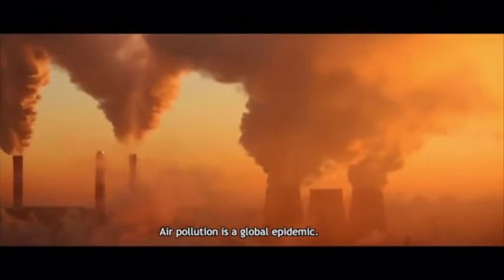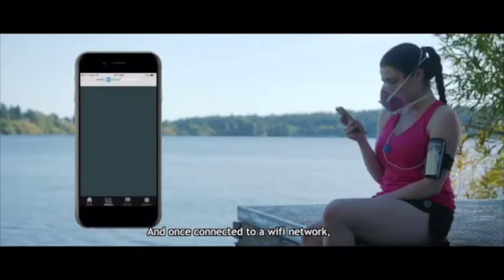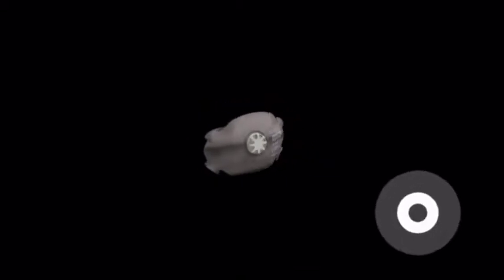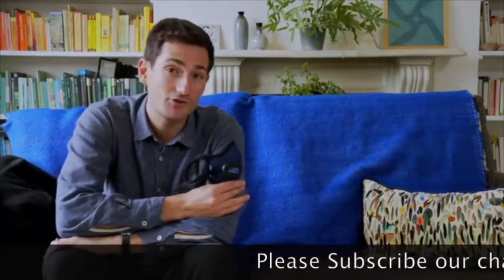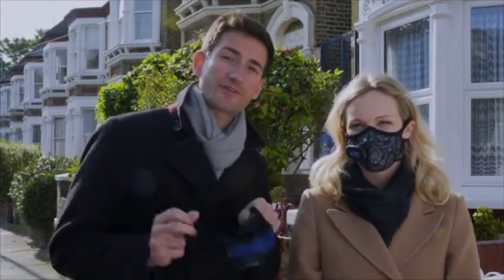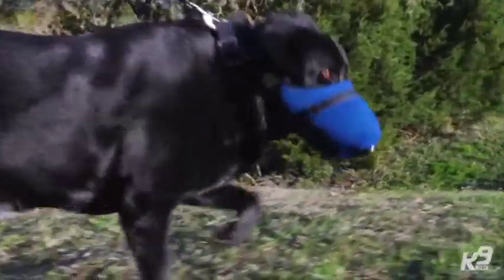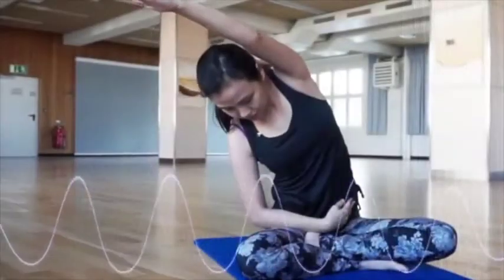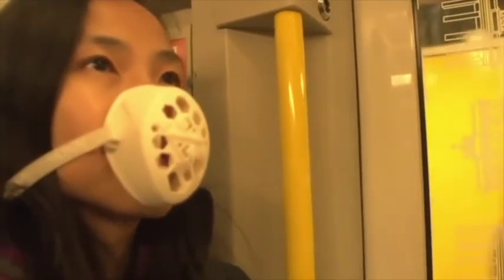7 AMAZING AIR MASK AROUND THE WORLD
7 AMAZING AIR BREATHING MASK AROUND THE WORLD

1. Purely Kn95 Anti-Pollution Air Mask

2.Prana Air Pollution Mask

3. Airinum Urban Air Mask 1.0

4.World2home Tactical Fma F1

5. Dolphy Fitness Training Mask

Air Masks shown in this video:
1. Hexa
2. Silver Mask
3. PAQ Mask
4. Smart Cambridge Mask
5.  K9 Mask for Dogs
6. Air Filtration Wearable
7. Sendinaden Smart Mask

Pollution is very problem everywhere in this world now a days and people want to breath fresh air but how? All knows about a solution, which is simple and that is Air mask. These days cool inventions going in every field and so is for Air masks too. Amazing and interesting air masks are available in the market and in this video we have talked about 7 different and amazing types of air mask which will blow your mind. We hope you will love this video. If you liked this video, dont forget to forget like button and also share it. Thank You.